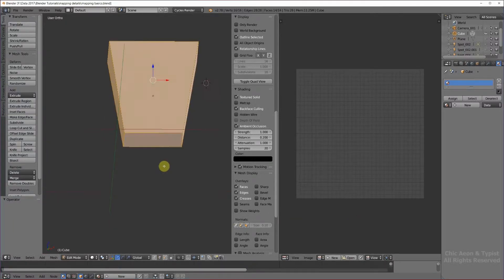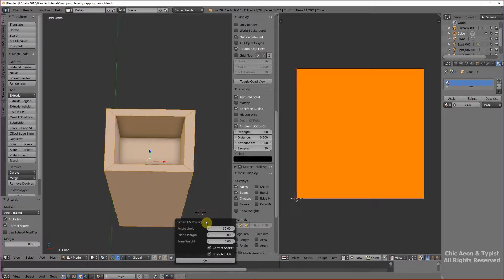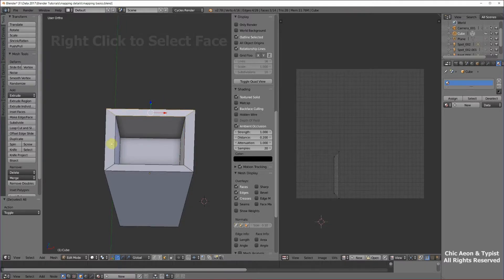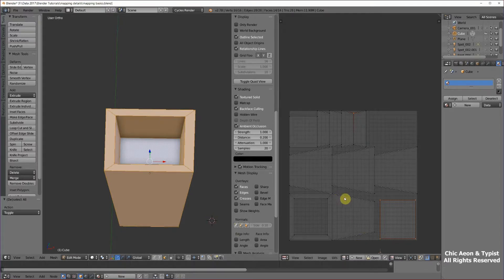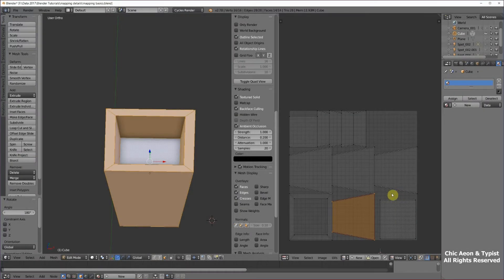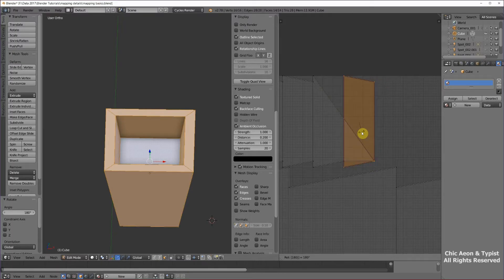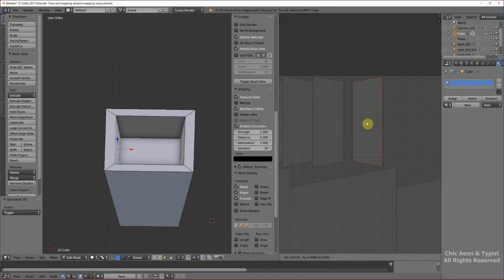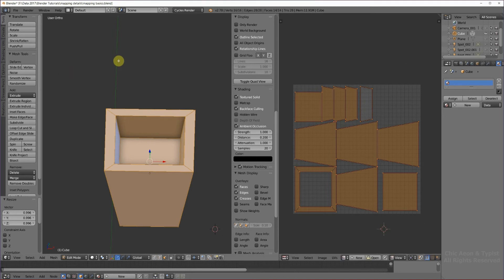Blender Mapping Basics - Prep and Review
An overview of moving pieces around in the UVImageArea window. This is in preparation for mapping our photo frame and as a source of review for later down the road. Keystrokes are mentioned both in audio and as text overlays.